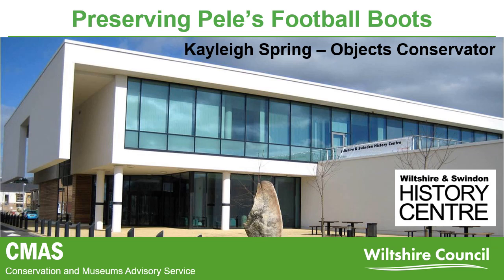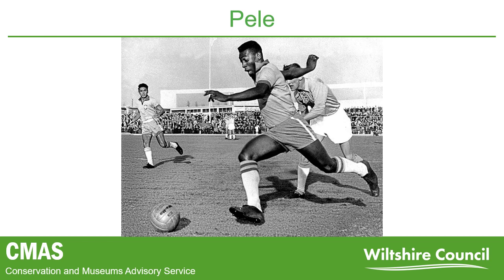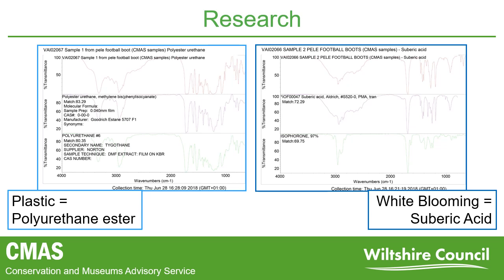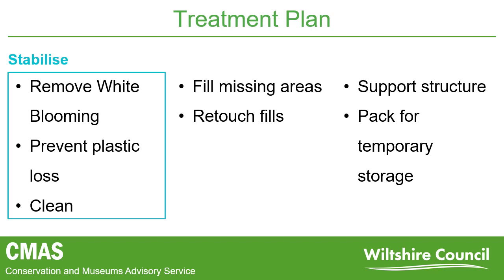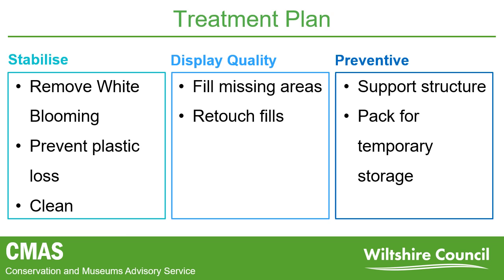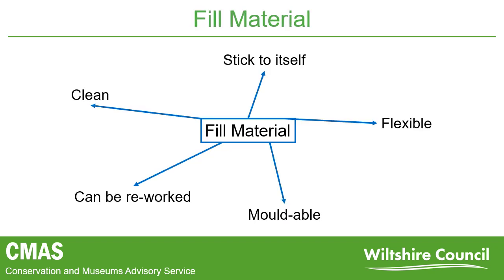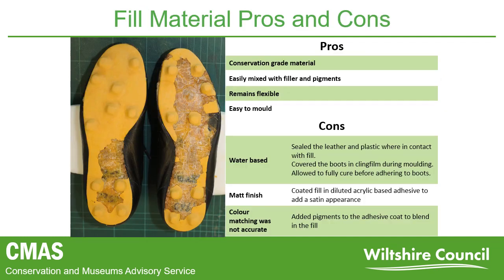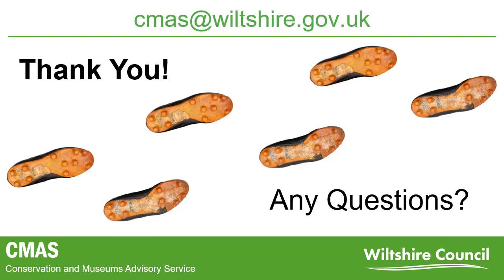Pele's Boots - a conservator's tale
Discover how conservator Kayleigh Spring, part of the CMAS team at the Wiltshire & Swindon History Centre, set about preserving a pair of Pele's football boots for future generations.